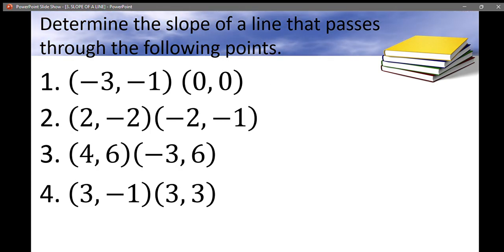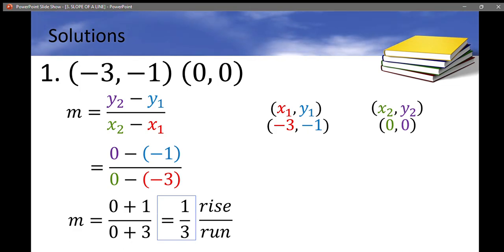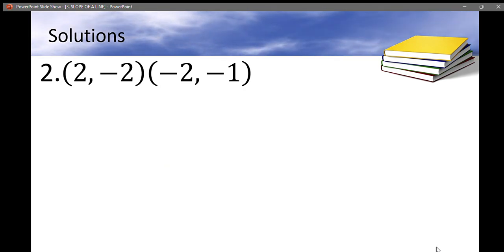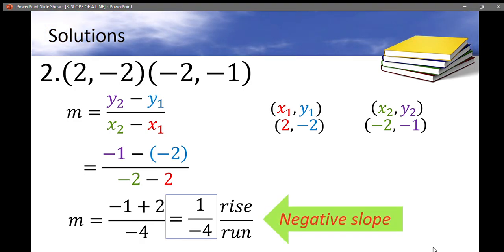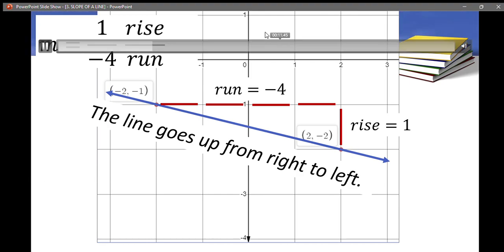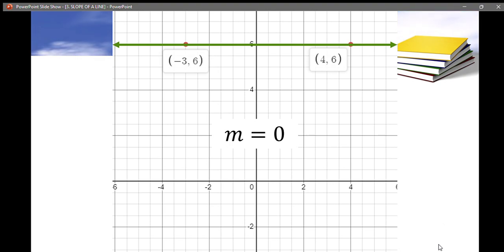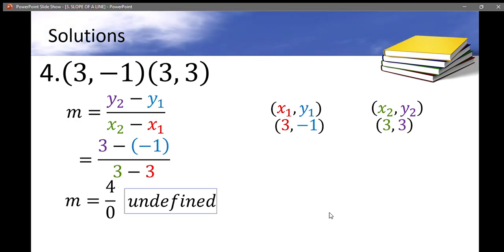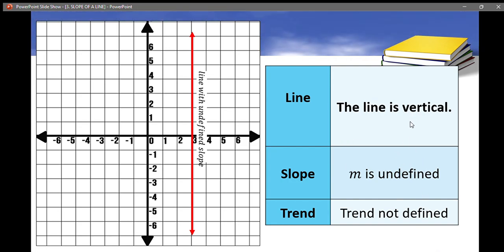2. SLOPE OF A LINE